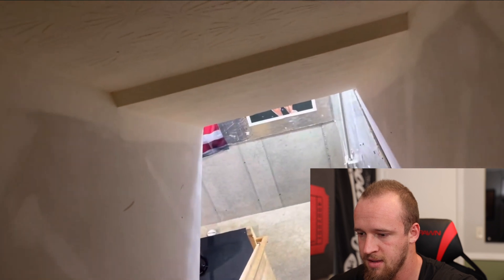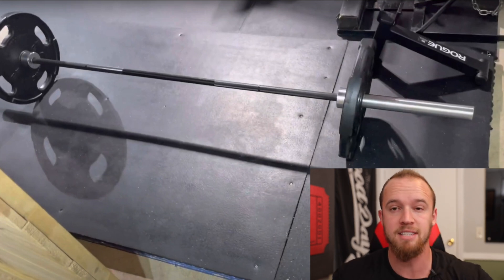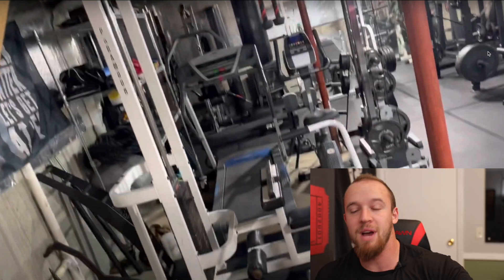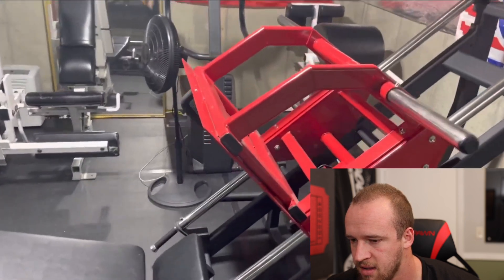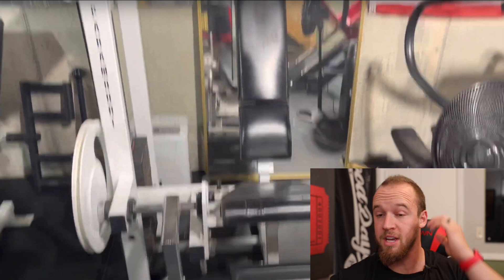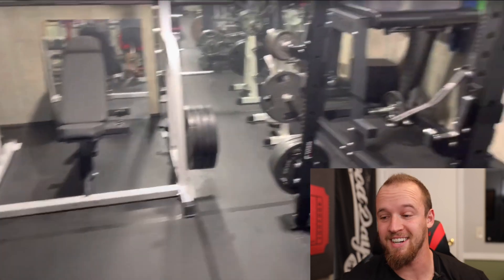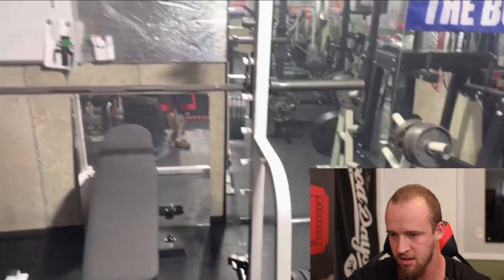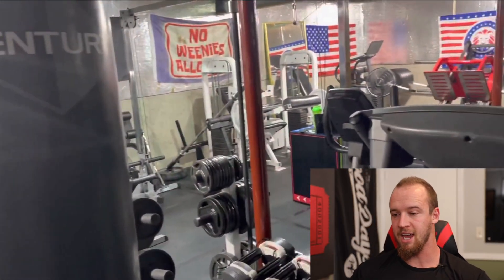Unbelievable FREE Home Gym!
Chris, thank you so much for sending in your home gym! Keep being jacked!

Wireless Mic
New Laptoop (Mac)
Old Laptop (Windows)